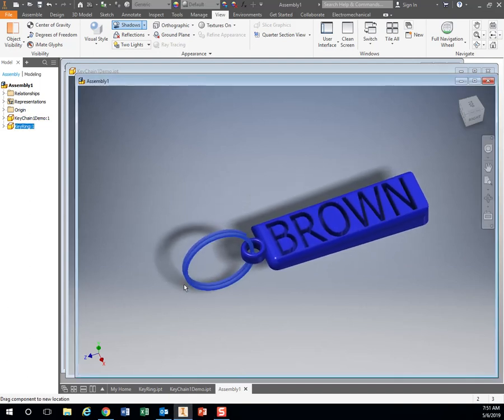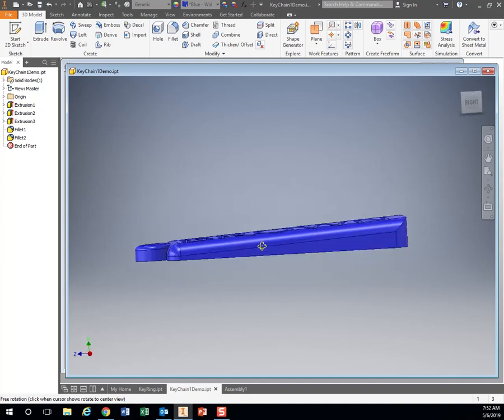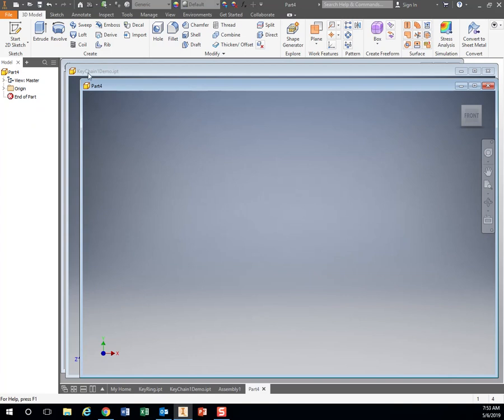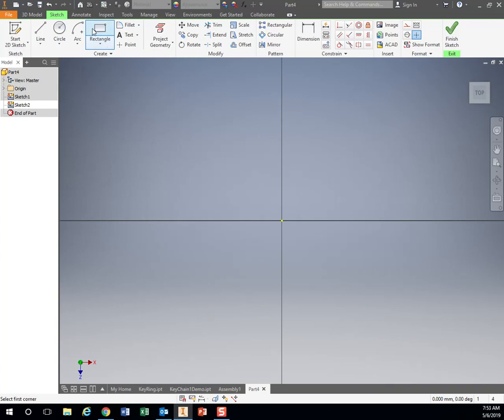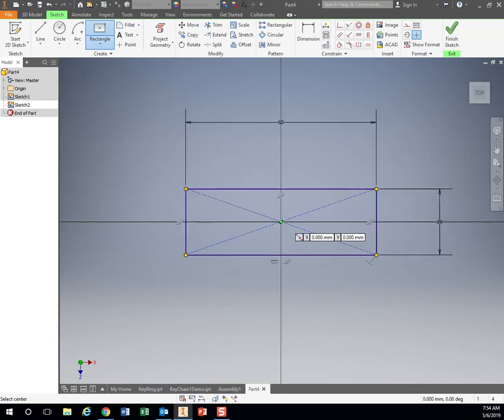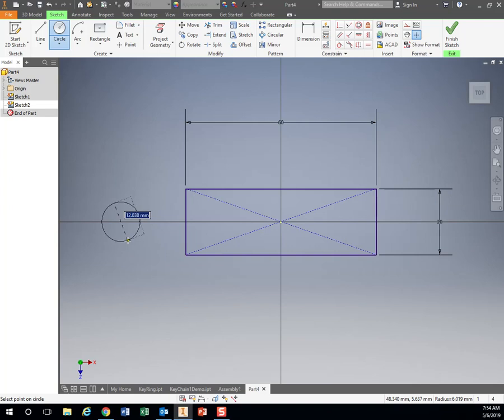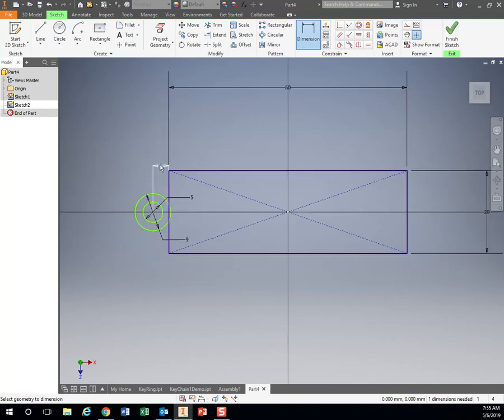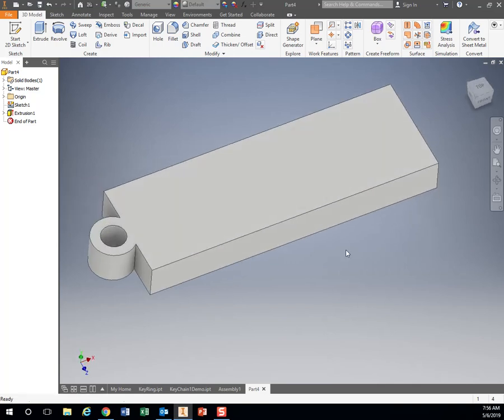KC1 - Create Part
Creating a new Part in Inventor (millimeters)